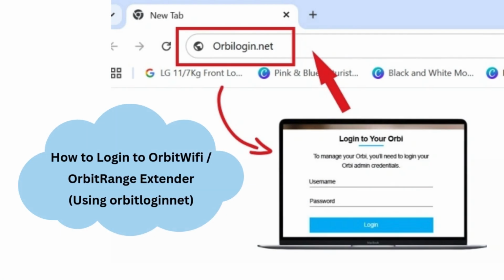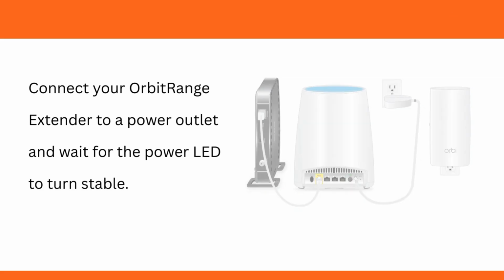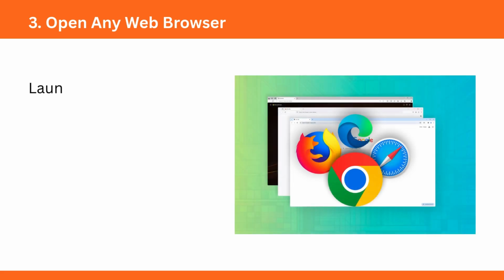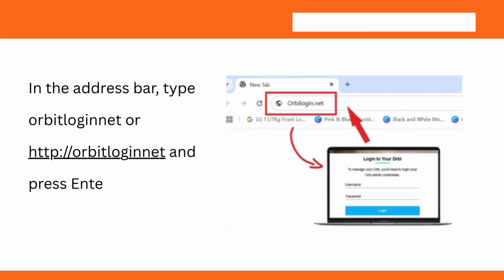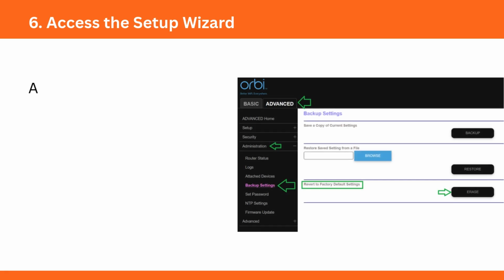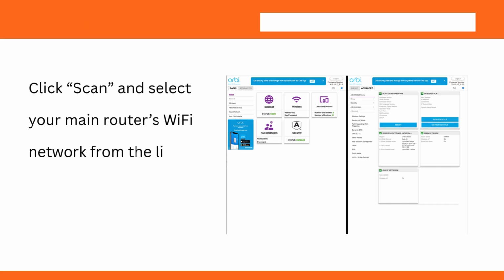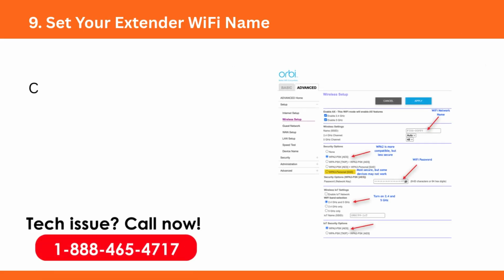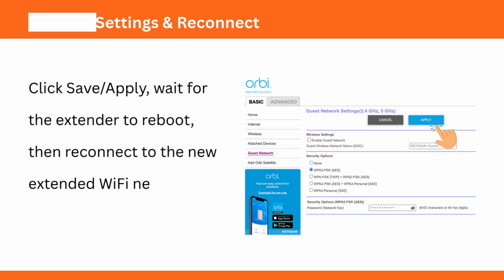How to Login to OrbitWiFi / OrbitRange Extender Using Orbitlogin.net (Step-by-Step Guide)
Learn how to log in to your OrbitWiFi / OrbitRange Extender using Orbitloginnet in just a few simple steps!
This video shows you the exact process to access the extender login page, enter your admin details, and manage your WiFi settings easily.

Whether you're setting it up for the first time or troubleshooting login issues, this step-by-step guide will help you complete the login process quickly.

📞 For quick help or expert support, you can also contact
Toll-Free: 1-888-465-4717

🔧 What’s Inside the Video:
– How to connect to the Orbit Extender network
– How to open the login page (Orbitlogin.net)
– How to enter your admin username & password
– How to fix login issues if the page doesn’t load
– Quick setup tips for beginners